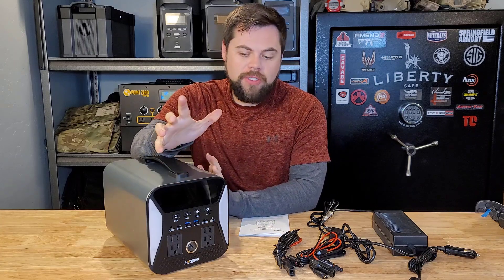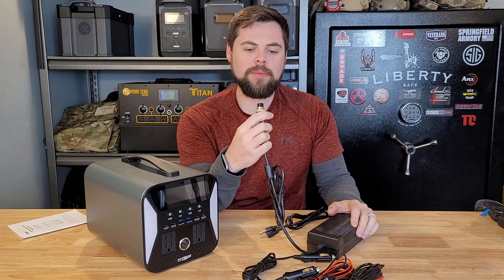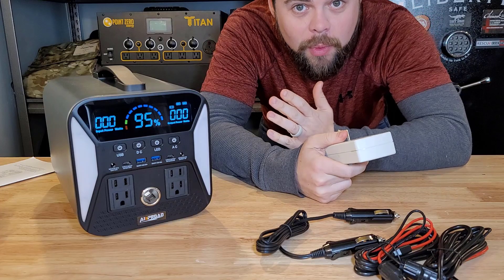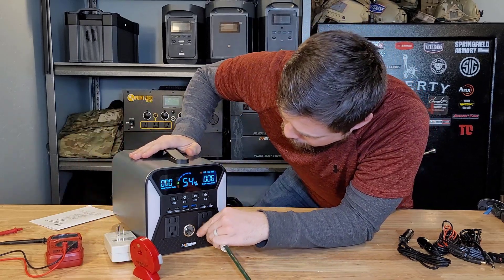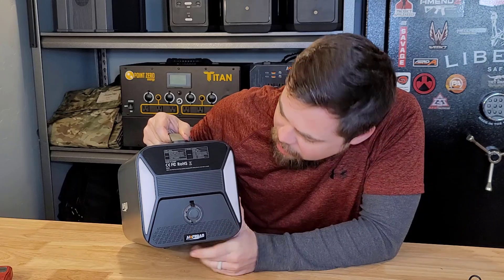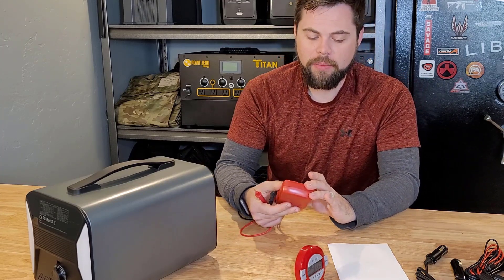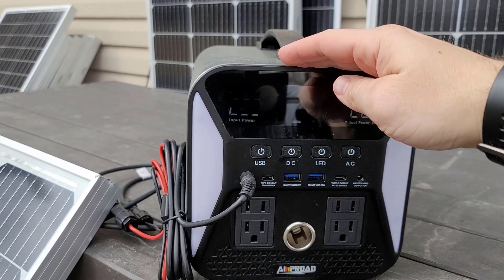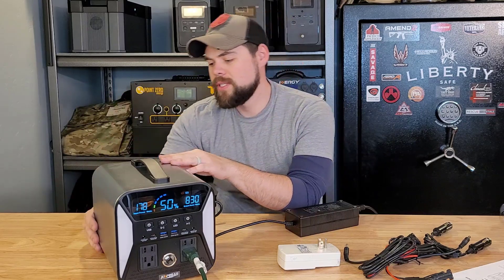AmpRoad Epic 1000 Solar Power Station Review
AmpRoad Epic 1000
5.5x2.1mm to MC4 Adapter

The AmpRoad Epic 1000 portable solar power station is a new release to the market for small solar generators.